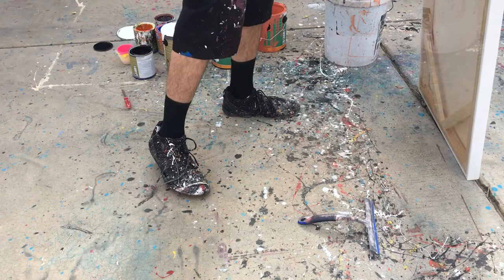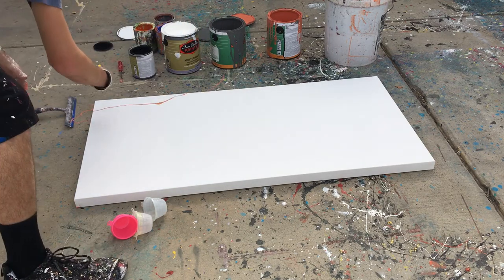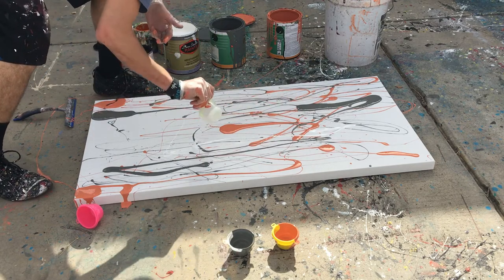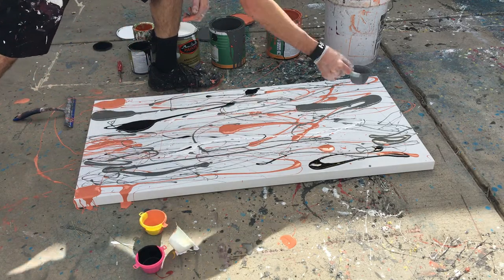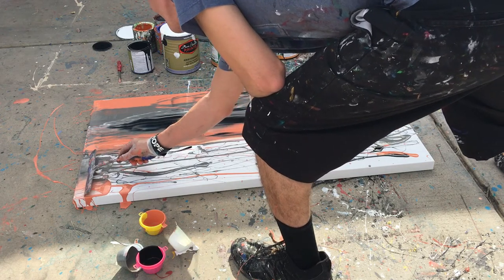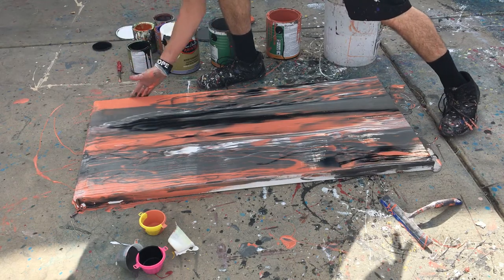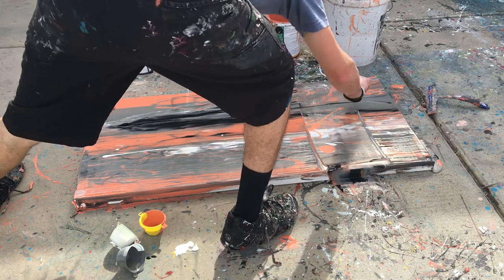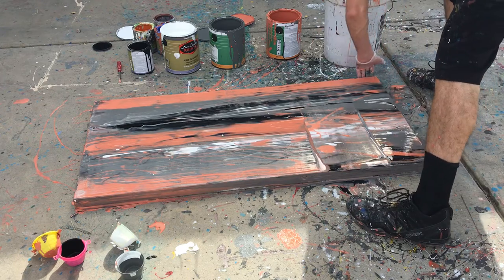Make abstract art with rubber squeegee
Here's how I made an orange (technically coral)  and grey scraped abstract painting using nothing more than some leftover house paint and small squeegee. If you're looking to do something similar to spruce up a wall in your house, this is an easy way to do it. Be sure to do this in a ventilated area and wear gloves.

Good luck!